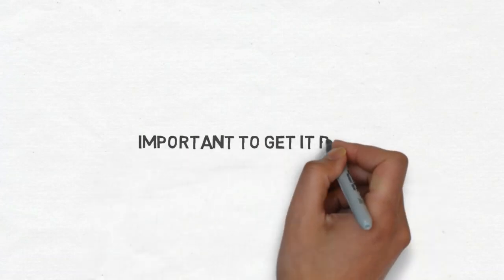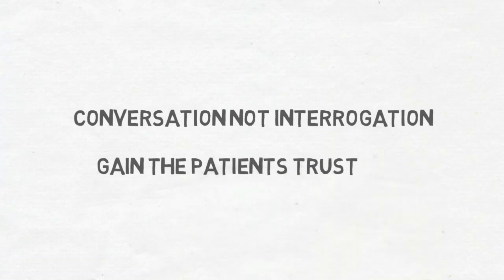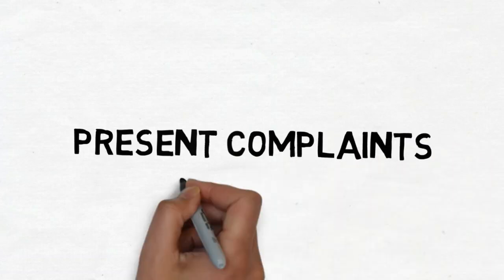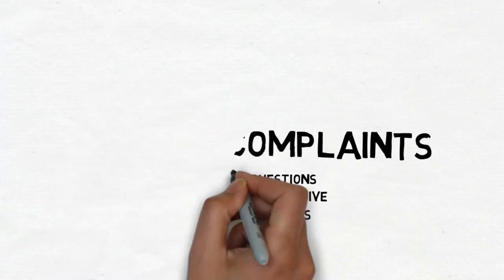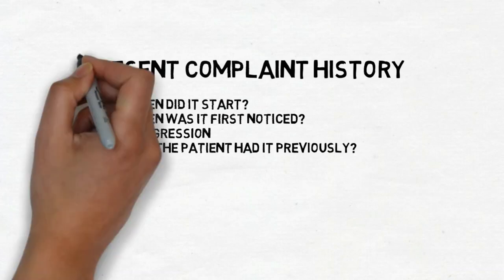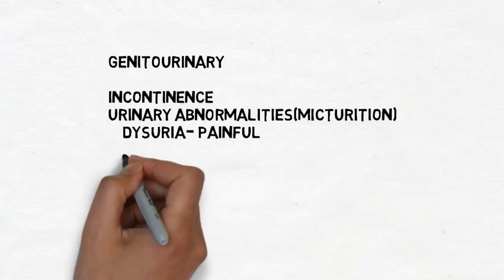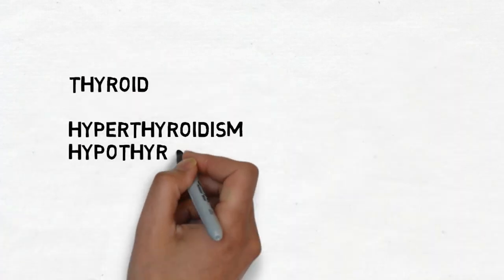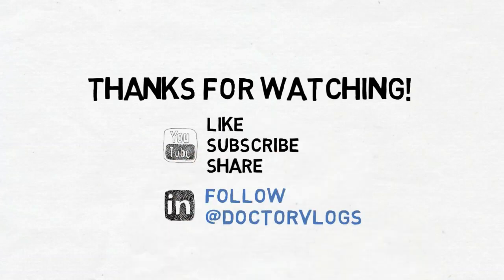Taking a Patient History/Anamnesis - Clinical Medicine #1 - Back To Med School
Welcome to Doctor Vlogs

This is my first video on clinical medicine, its really revision for me but it may help fellow med students as well.

thanks